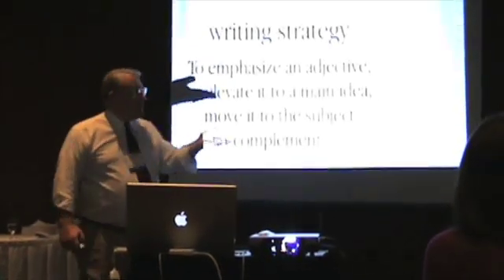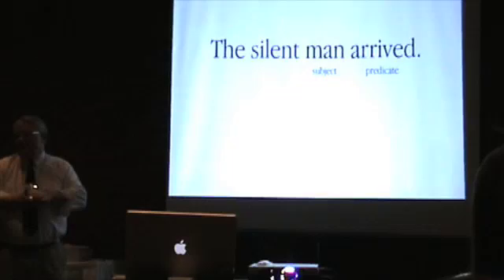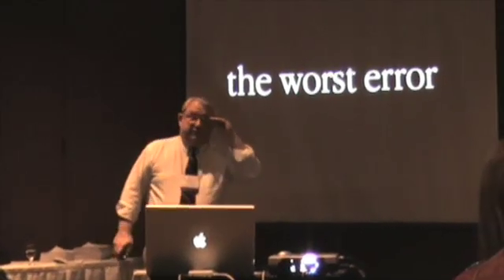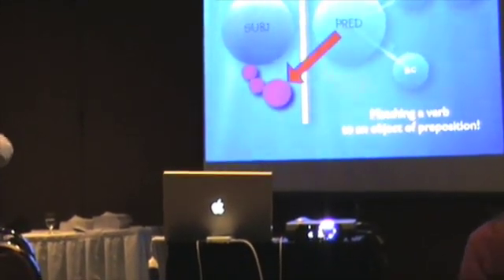Teaching Sentence Structure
Michael Clay Thompson, the 'Grammar Guru', explains to teachers at a Gifted Conference how to teach sentence structure, hints on improved writing and about the 'worst error': noun/verb disagreements. His books and presentations are from Royal Fireworks Press,